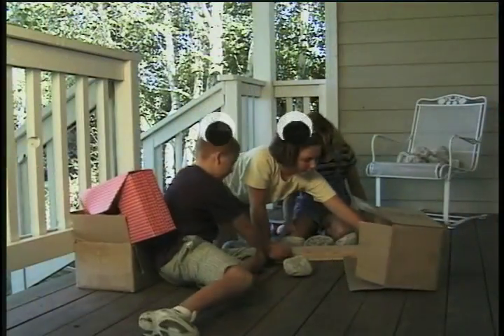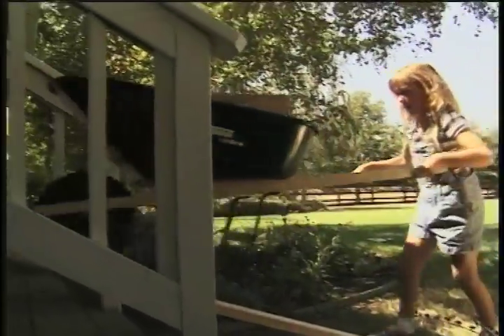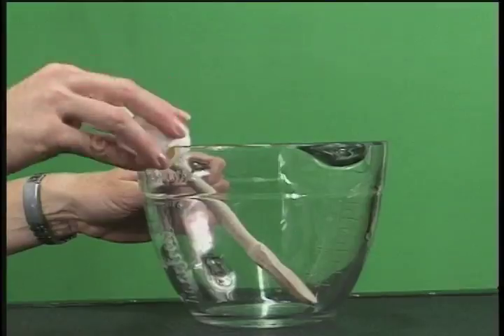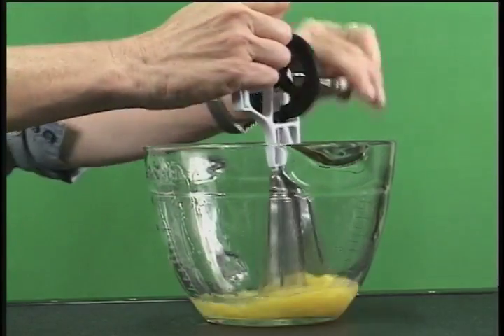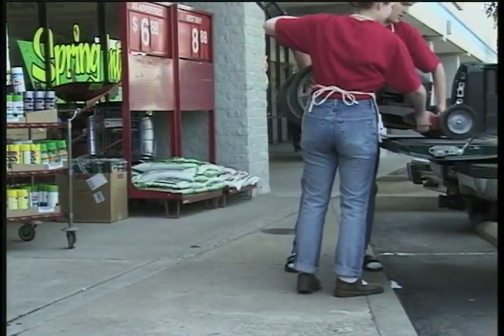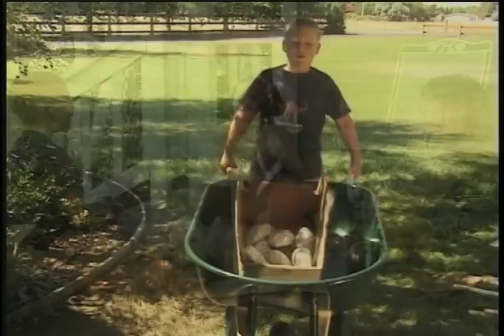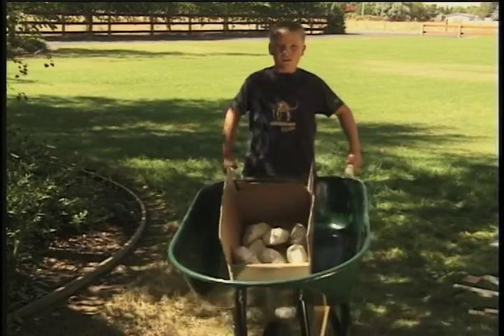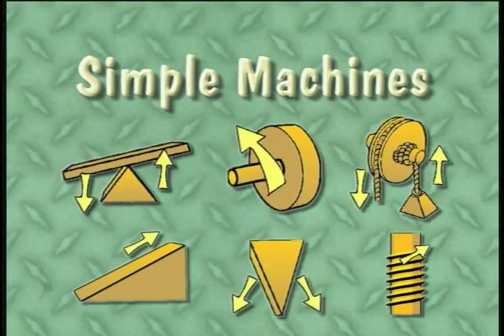Simple Machines ClassOrbit 9